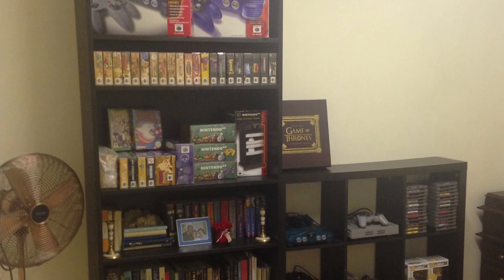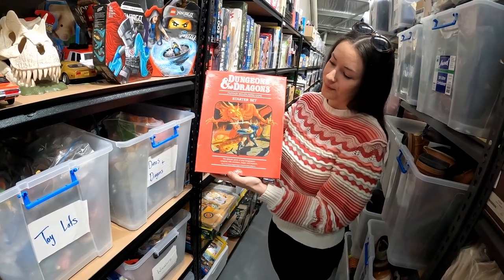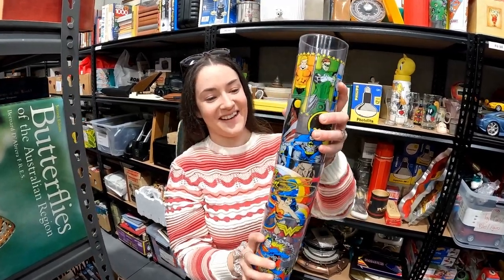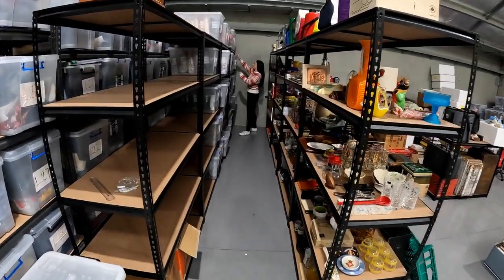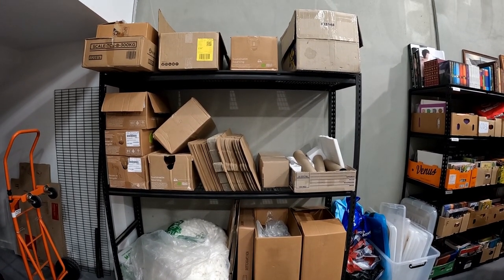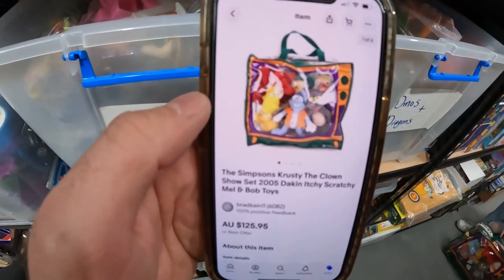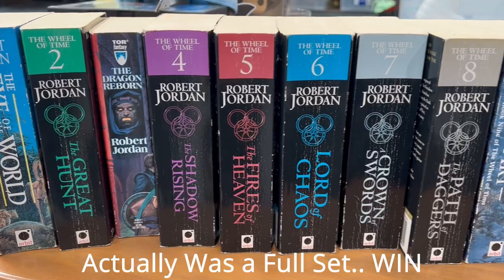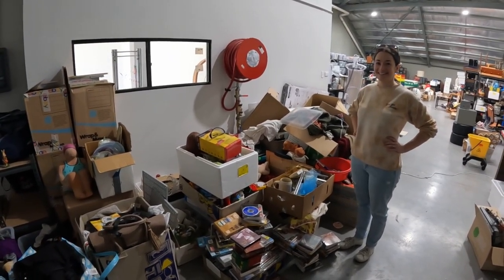Big Changes In Our Ebay Warehouse - Building Ebay Processes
Big Changes In Our Ebay Warehouse

Postage Supplies
Small Satchels

Medium Satchels

Large Satchels

Video Lighting
Godox SL-60W 60W CRI95+